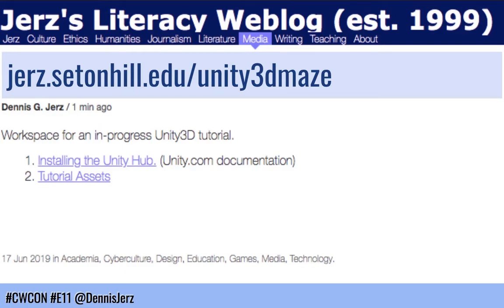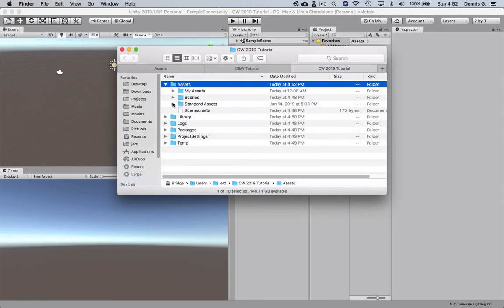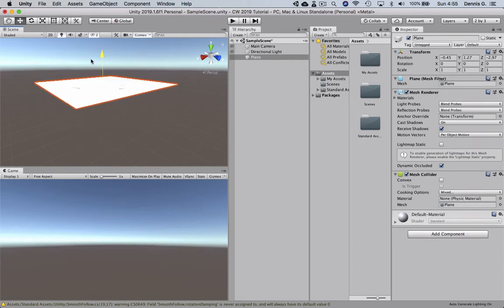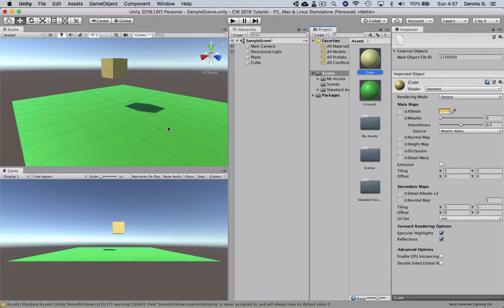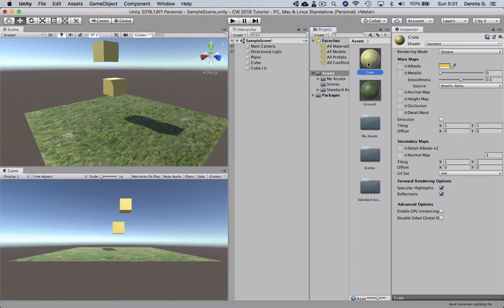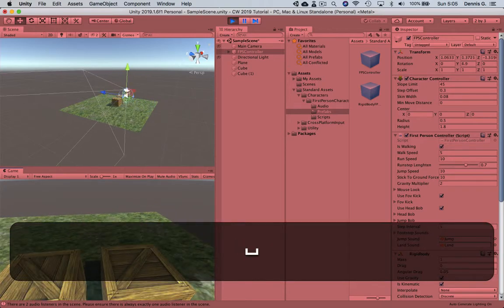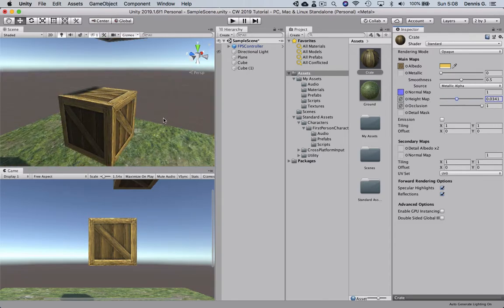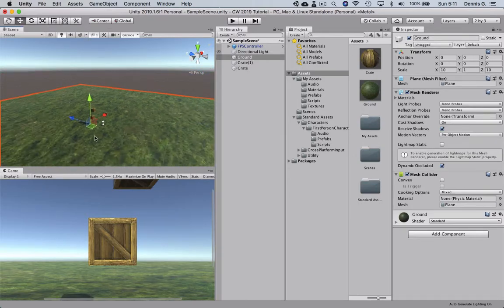Unity 3D: Part 1 of 3 (Computers and Writing 2019, e11)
Step-by-step demonstration of using the Unity 3D gaming engine to implement a simple maze game.

1. Getting Started
2. Using the Unity Hub
3. Installing Assets
4. Touring the Workspace
5. Objects and Materials
6. Add Gravity (Rigidbody)
7. Add Textures to Materials
8. "F" to Focus on an Object
9. Add a First-Person Player
10. Improve Game Textures
11. Expand the Ground Plane